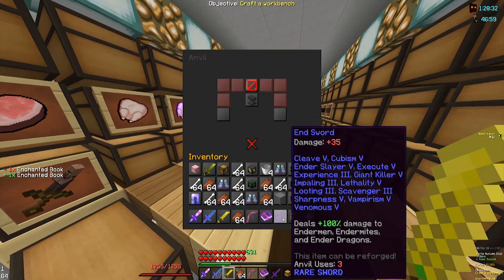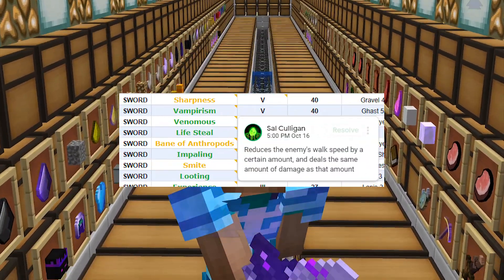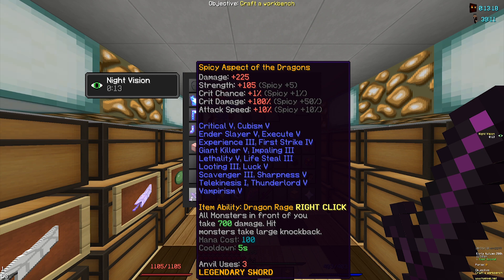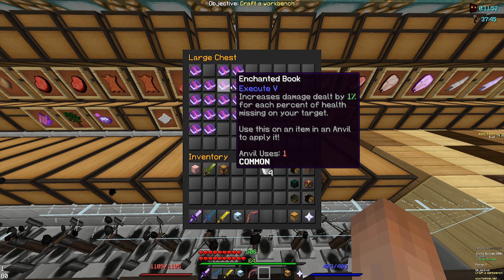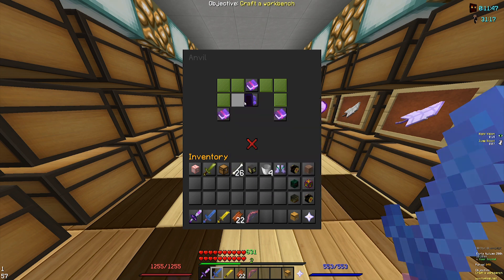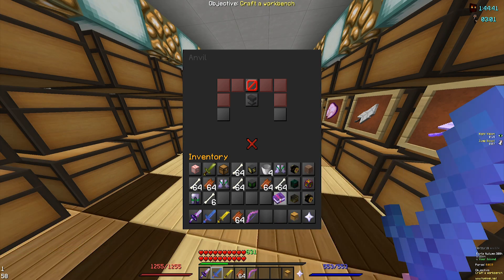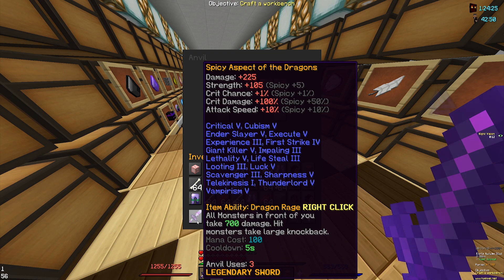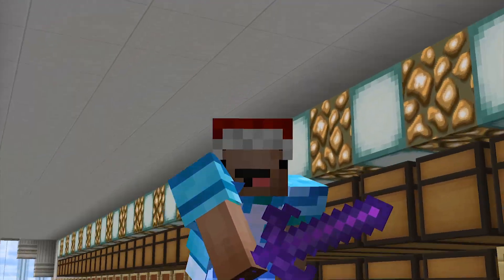Easily Make GOD ITEMS! Hypixel Skyblock Enchanting Guide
--Texture Packs--
Main Texture Pack:

-Useful Videos-